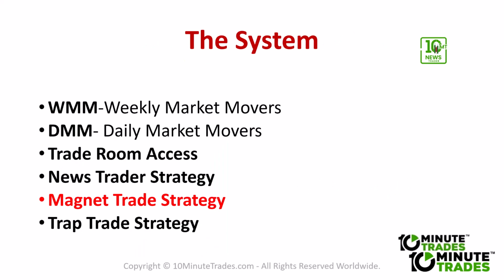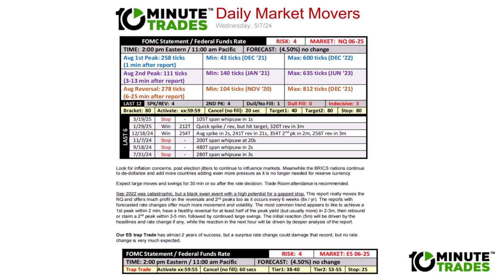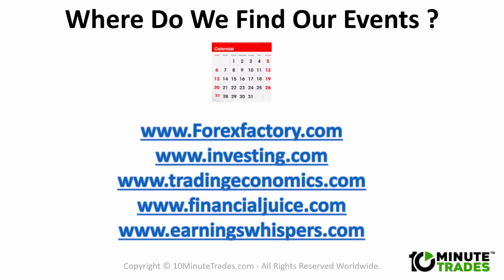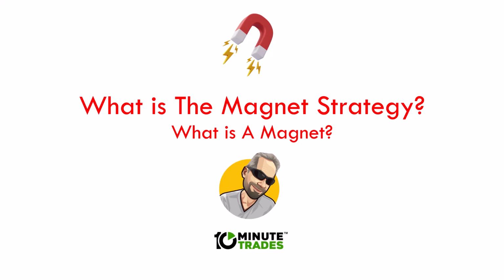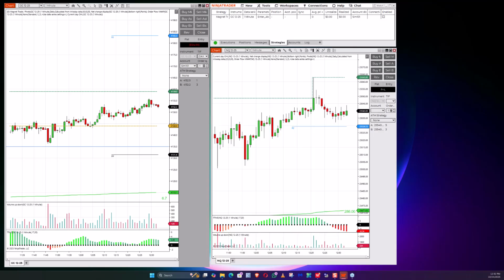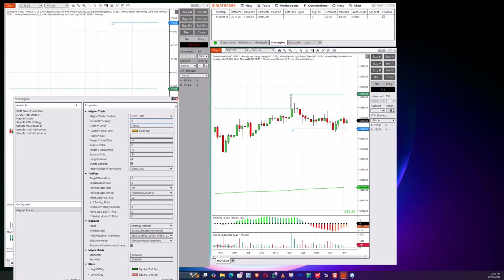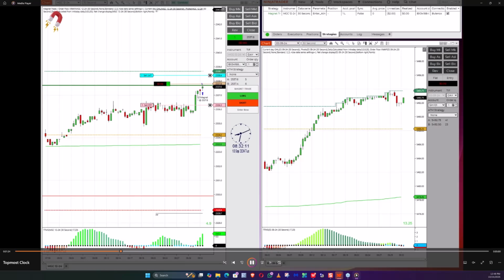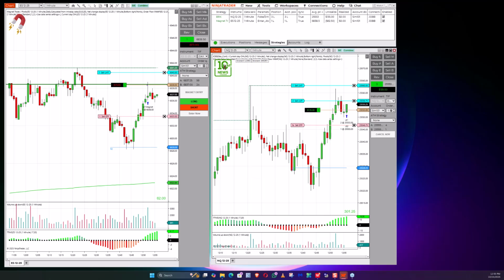News Trading Has Changed Forever